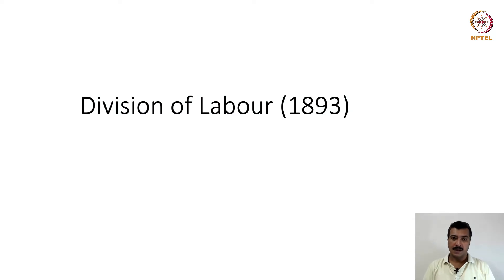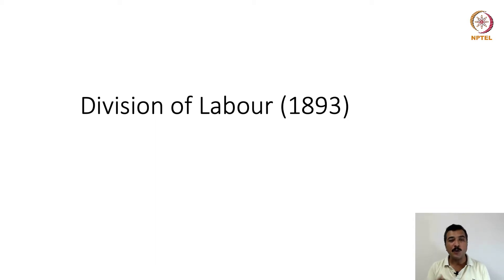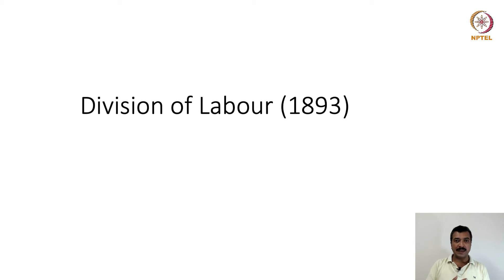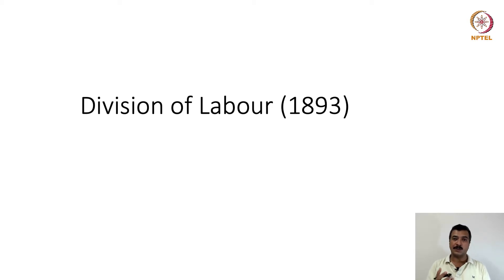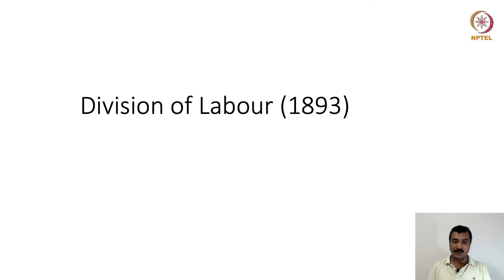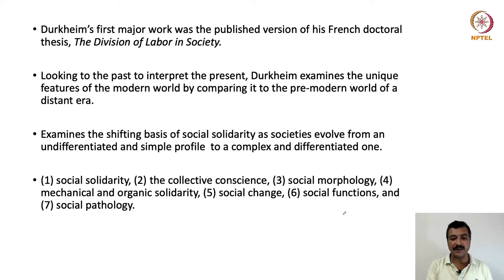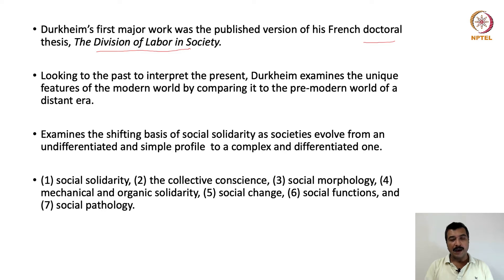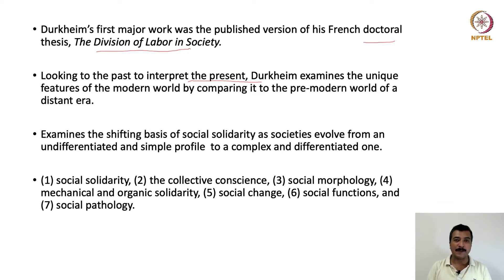#28 Division of Labour (1893) | Part 1 | Classical Sociological Theory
Welcome to 'Classical Sociological Theory' course !

This lecture examines Emile Durkheim's The Division of Labor in Society, exploring his analysis of social solidarity and the transition from traditional to modern societies. It introduces the concept of collective consciousness and its role in integrating society. The lecture differentiates between mechanical solidarity, characteristic of simple societies with low division of labor, and organic solidarity, found in complex societies with high division of labor. It sets the stage for understanding Durkheim's explanation of social change.